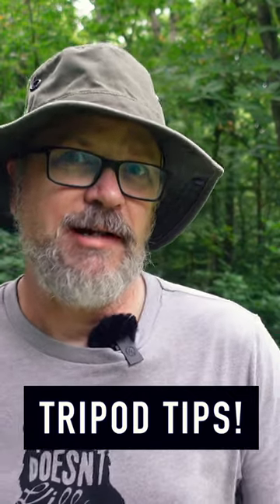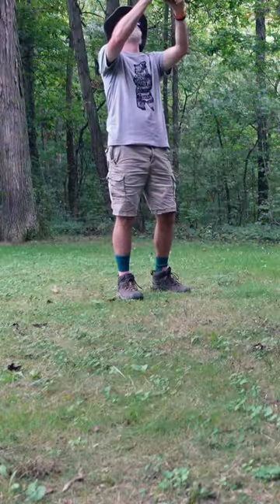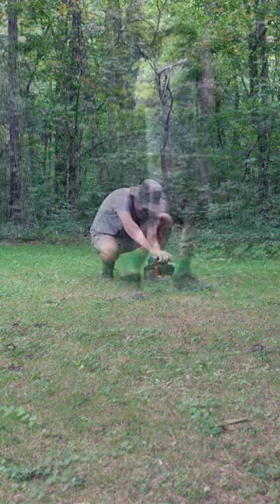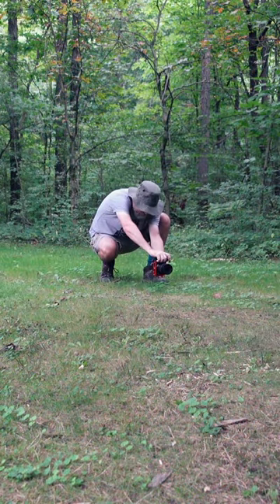Don’t Set Up That Tripod Before Watching This Video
One of my common tips for using a tripod is to *not* set up the tripod right away! It is too easy to set up a tripod and then not move around or work the composition once the tripod I set up. Instead, take your time, walk around hand-holding the camera, determine your favorite compositions - then set up the tripod.

Want to watch all the tripod tips? Be sure to check out my Seven Tripod Tips for Landscape Photography: